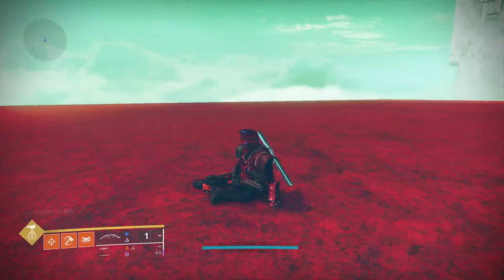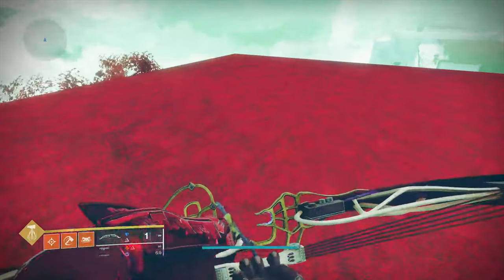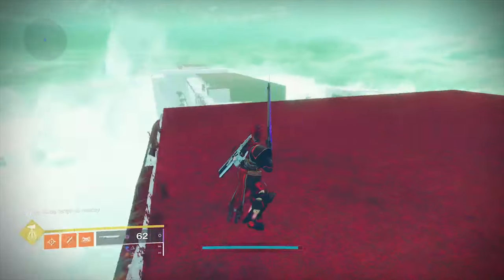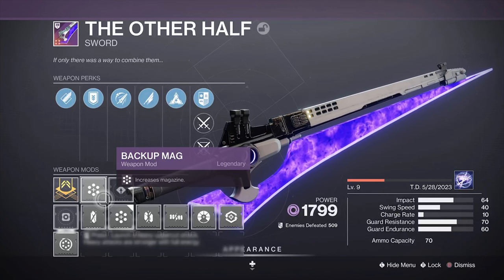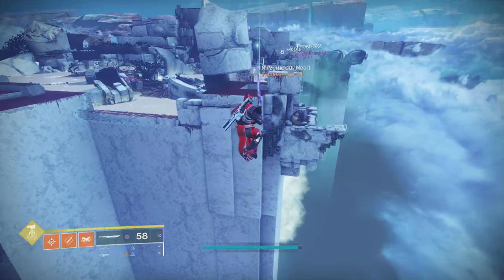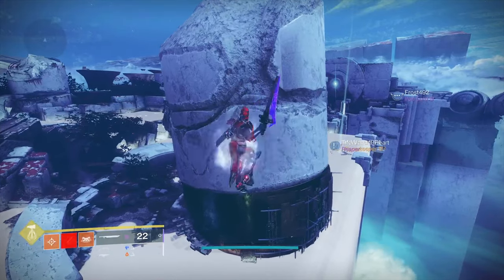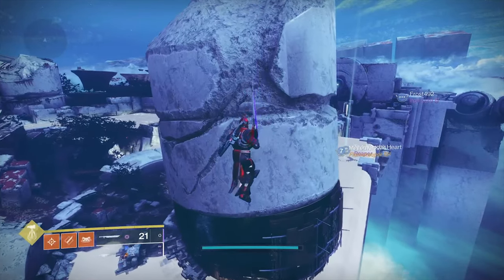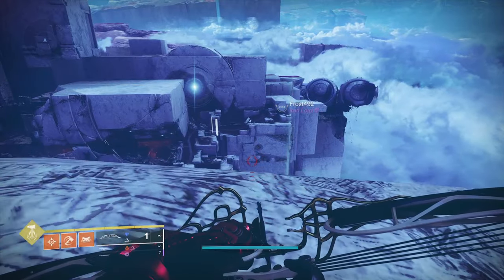how to sword fly on titan tutorial (easy)